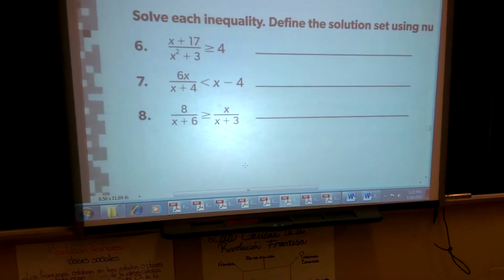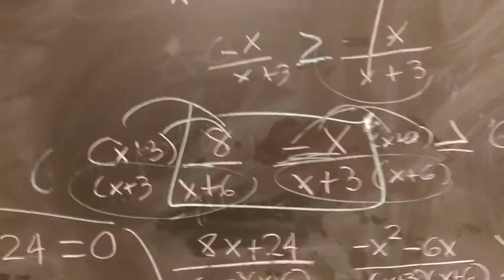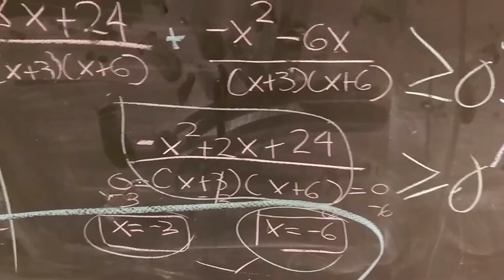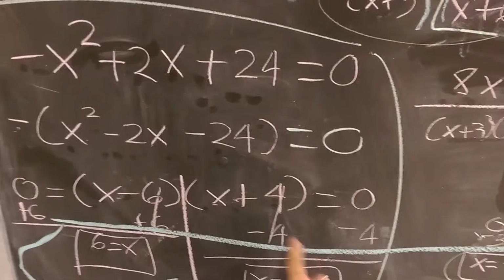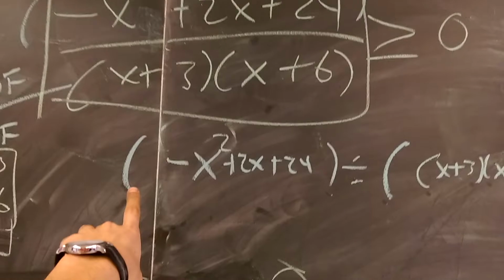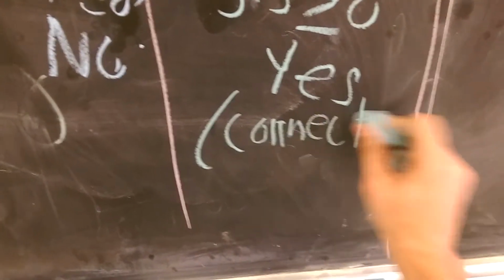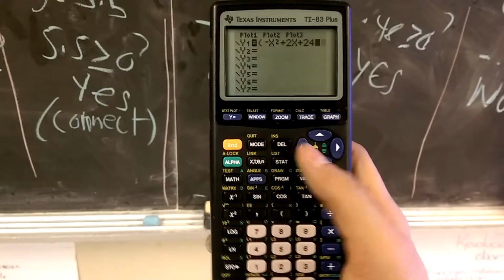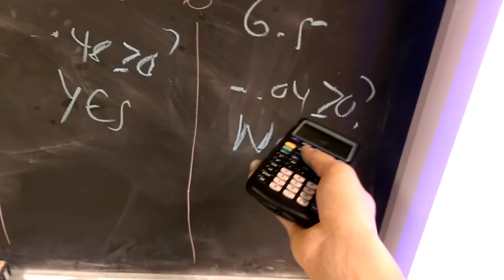Rational Inequality Example (Review for Final)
Done by subrtacting the fraction on the right hand side, followed by turning two fractions into one, and continuing the process to arrive at the number line where we can test values in each interval.